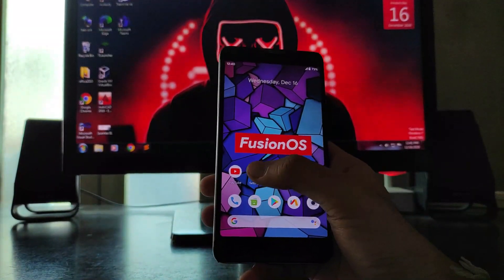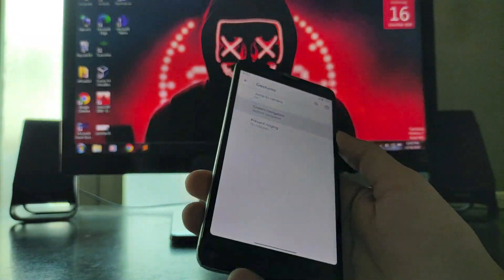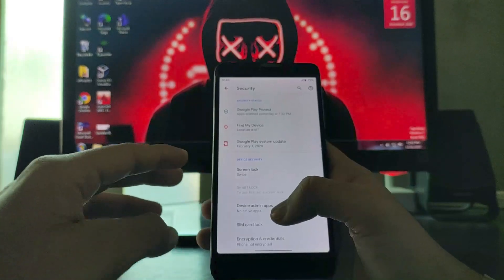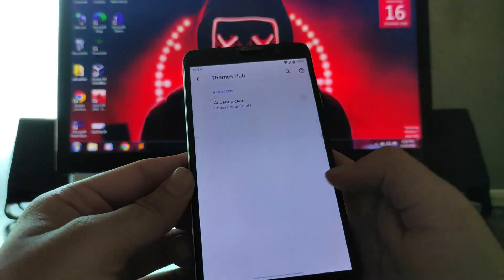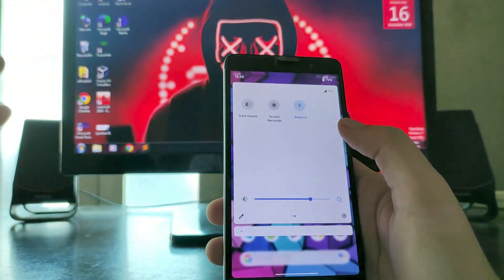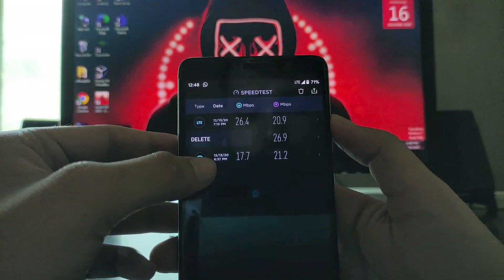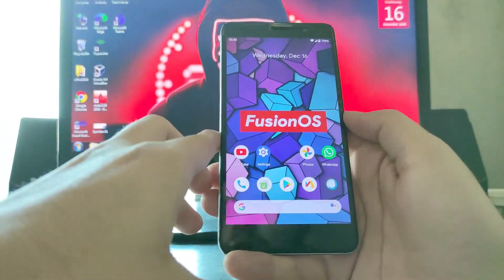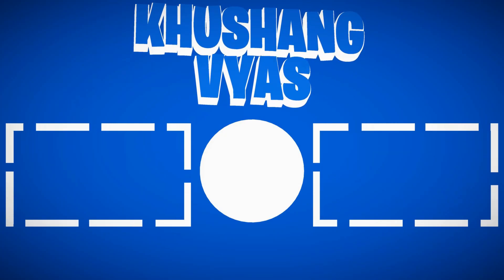Fusion OS 1.3 for Redmi Note 3 | UNOFFICIAL | ANDROID 10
This video is about the review of Fusion OS 1.3 based on Android 10 which runs really good on redmi note 3. Please watch whole video to know more about the Fusion OS 1.3. There are many features on this ROM and it also has several bugs, to know about features and bugs of Fusion OS please watch the video till the end.

Time Stamps:

0:00 Intro
0:16 Specifications
1:08 Settings
3:00 Battery Life
3:36 Fusion Reactor (Customizations)`
4:30 Quick Settings
5:06 Camera
5:37 Geekbench Scores and Performance
5:50 Safety Net (Banking Apps)
6:04 Internet speed test
7:28 Bugs
8:32 Outro
Downloads:-

🆕 FusionOS 1.3  | UNOFFICIAL

👤 By Es Cawet

🗓 06/12/2020

🆑 Changelog:

* Initial build
* November Security Patch
* Source Upstream

📝 Notes:

Installation:-
- Wipe system,data,cache,dalvik
- Flash ROM
- Flash GApps